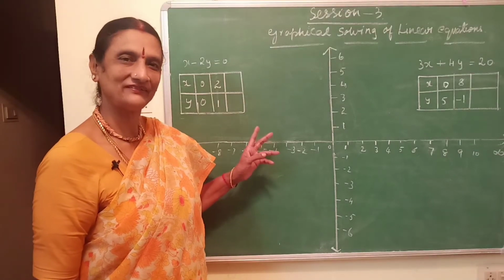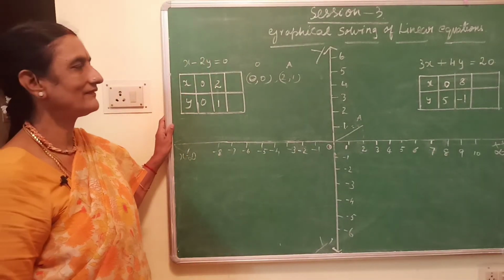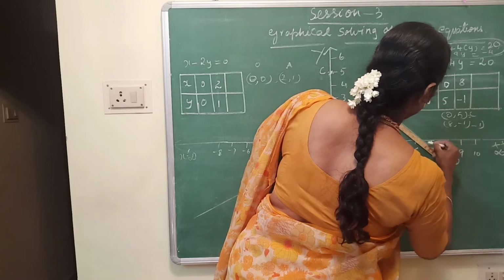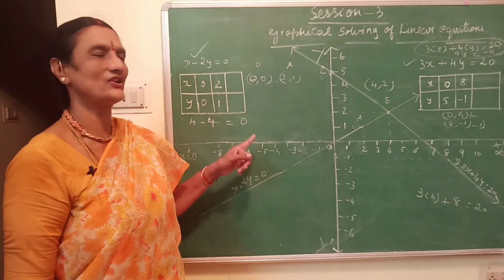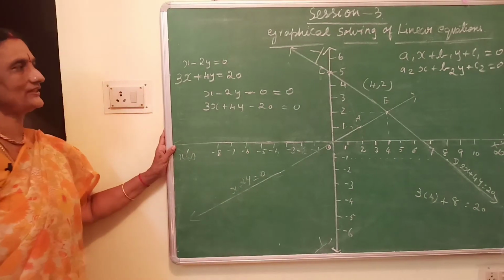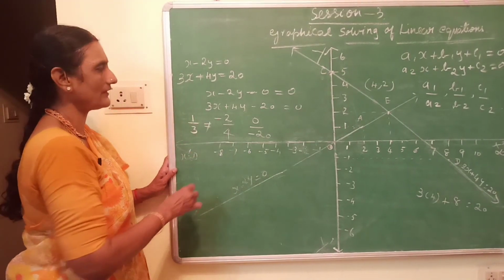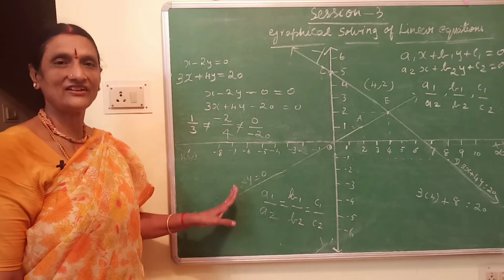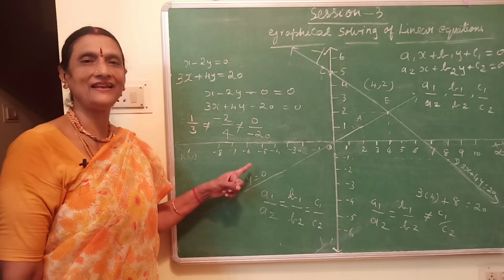NCERT CLASS X MATHS CHAPTER 3 LINEAR EQUATION SOLVNG BY GRAPHICAL METHOD SESSION 3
Solving the linear equations in two variables by graphical method.

This session gives a detailed description of solving two linear equations by graphical method.

Students learn to draw two lines for the given two equations on  the graph and find the point of intersection.

They learn to conclude that it is the common solution of the two equations given.